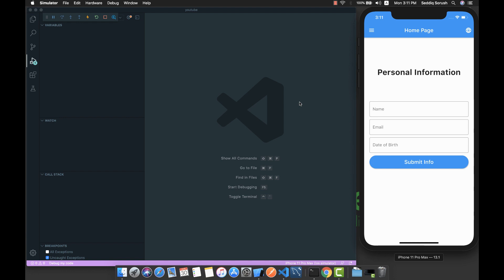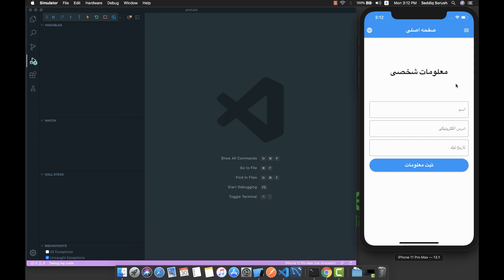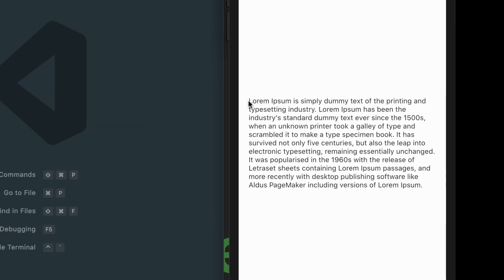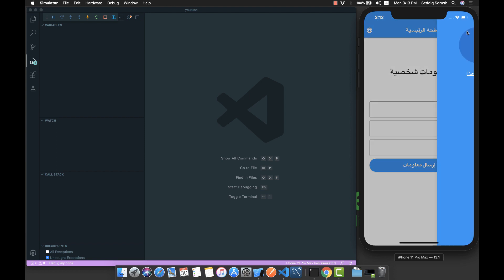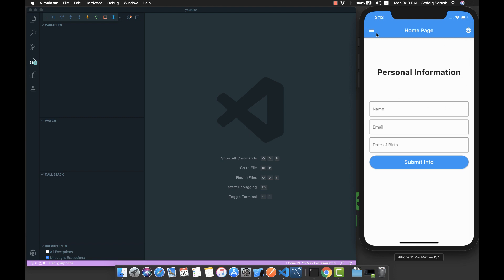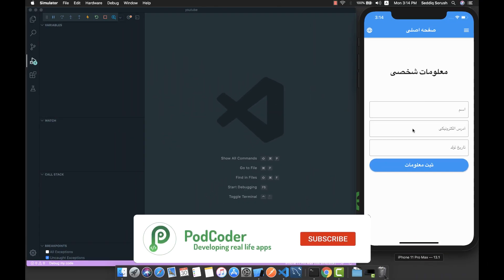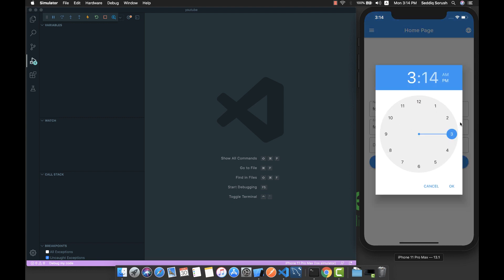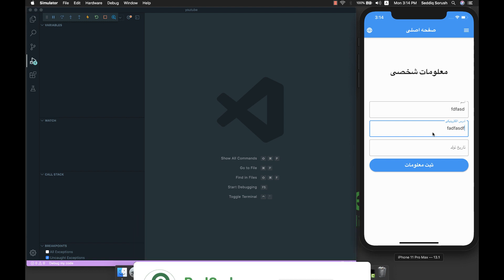Flutter Localization - Internationalization, In App Localization - Part-1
If your application users speak to many languages, then you'll need to internationalize your app.
In this mini series we are going to localize our flutter application using best practices to support RTL and LTR languages.
Also, we will persist the user's selected language, so, the next time when the user opens the app, then chosen language is selected automatically.